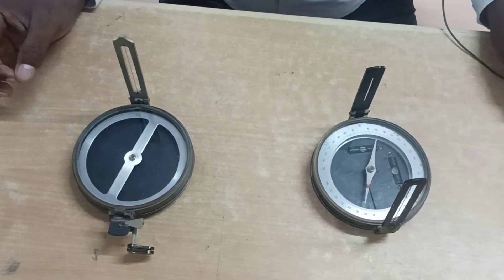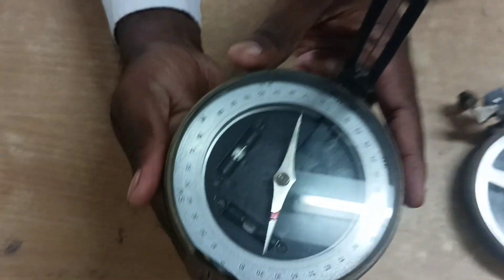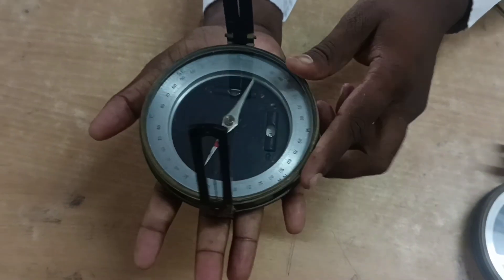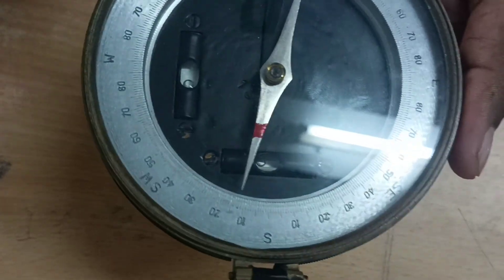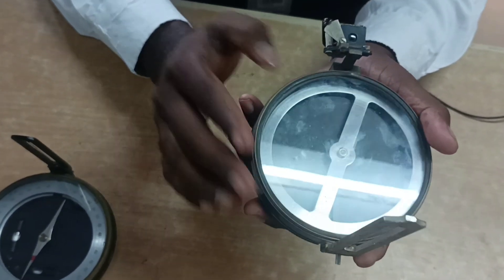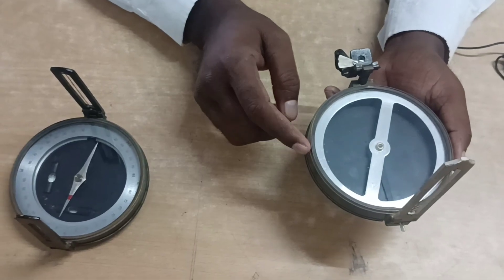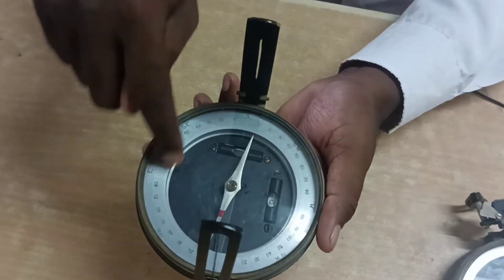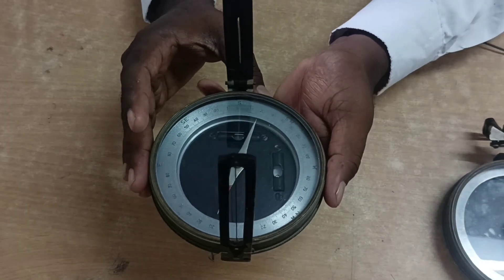CE3351 Surveying and Levelling Unit 1 Part 3 Prismatic Compass vs Surveyor Compass Live Demo tamil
Difference between surveyor Compass and prismatic Compass, Surveyor Compass, Prismatic Compass, Compass Surveying, Surveying